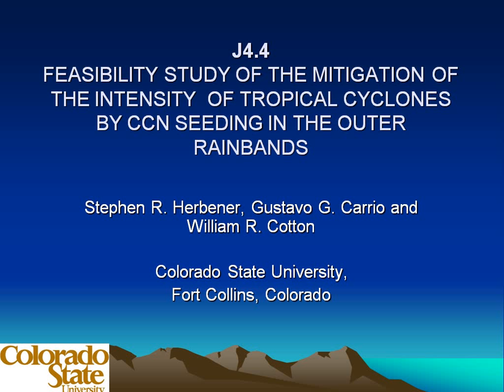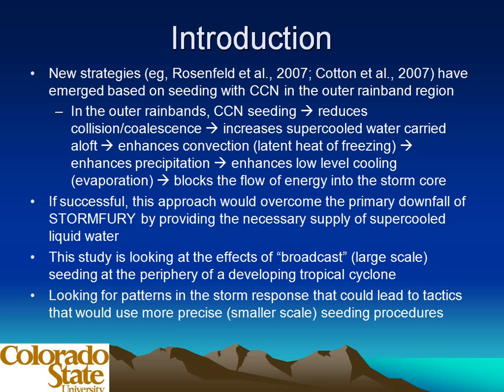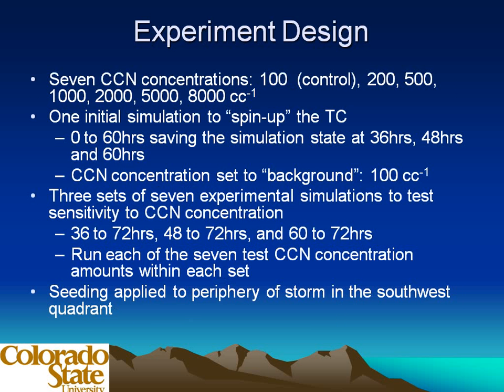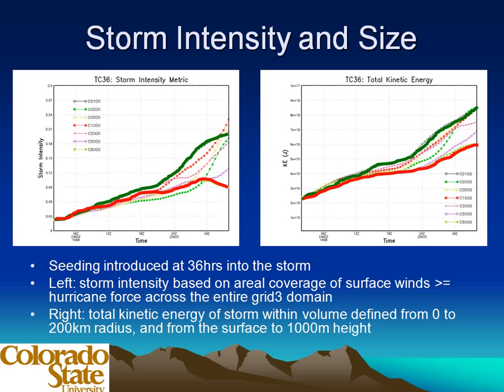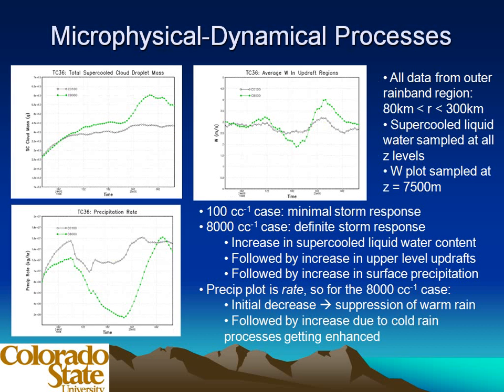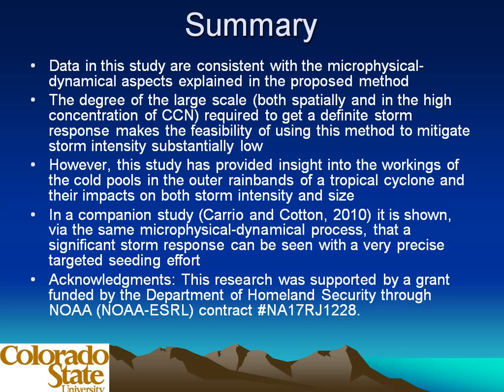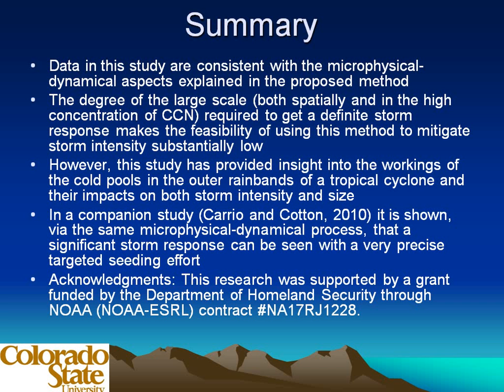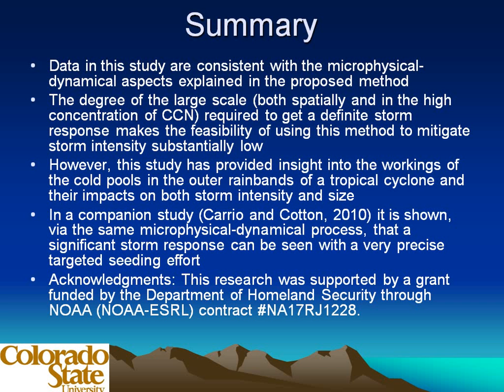Mitigation of hurricanes by cloud seeding: American Meteorological Society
Geoengineering Frankenstorm: Hurricane Sandy and the Air Force Weather Weapon System pt1

Geoengineering Frankenstorm: Hurricane Sandy and the Air Force Weather Weapon System pt2

Thursday, 27 January 2011: 11:30 AM

Feasibility study of the mitigation of the intensity of tropical cyclones by CCN seeding in the outer rainband region

605/610 (Washington State Convention Center)
Stephen R. Herbener, Colorado State University, Fort Collins, CO

In the 1960's there was great interest in exploring the possibility of mitigating the intensity of a tropical cyclone which culminated in project STORMFURY. The approach taken was to seed the storm with ice nuclei (silver iodide) near the eyewall, but outside the eyewall, with the intent of enhancing the convection in that region due to enhanced freezing with its associated release of latent heat. The enhanced convection would then cause an eyewall replacement cycle to take place resulting in a larger diameter eyewall with corresponding slower wind speeds. Ultimately, the project failed due to the lack of enough supercooled liquid water in the region of interest to get this process to occur.

The devastating 2005 United State hurricane season sparked renewed interest in developing methods to mitigate storm intensity. Recently some new strategies (e.g., Rosenfeld et al., 2007; Cotton et al., 2007) have emerged which focus on seeding with condensation nuclei in the outer rainband region. The idea here is that an increase of CCN in the outer rainbands would cause reduced collision and coalescence, resulting in more supercooled liquid water to be transported aloft which then freezes and enhances convection via enhanced latent heat of freezing. The intensified convection would condense more water ultimately enhancing precipitation in the outer rainbands. Enhanced evaporative cooling from the increased precipitation in the outer rainbands would produce stronger and more widespread areal cold pools which block the flow of energy into the storm core, ultimately inhibiting the intensification of the TC.

The strategy of seeding with CCN in the outer rainband region, if successful, would overcome the primary downfall of STORMFURY by providing the necessary supply of supercooled liquid water. In order to study the feasibility of such an approach, this work is looking at the effects of broadcast seeding at the periphery of a developing tropical cyclone. The intent of this study is to identify patterns in the storm response to seeding that would hopefully lead to tactics that could employ much more precise (and smaller scale) seeding procedures.